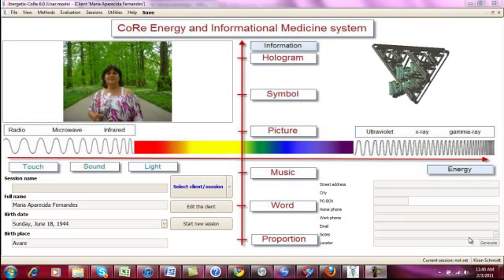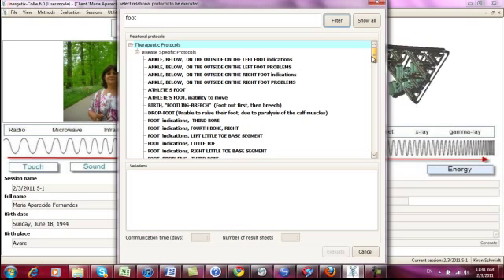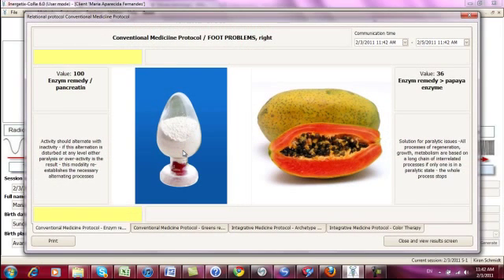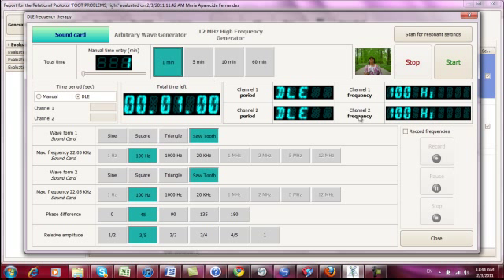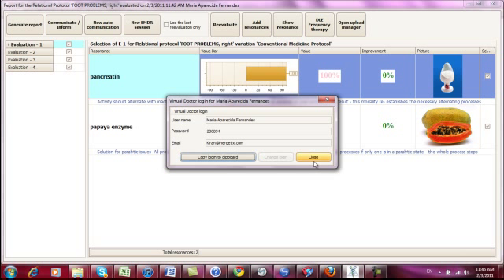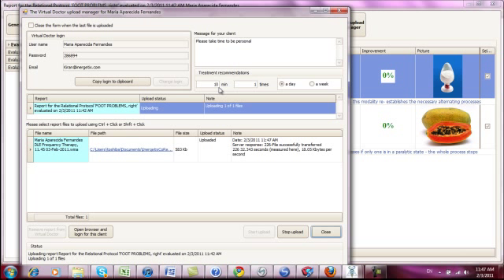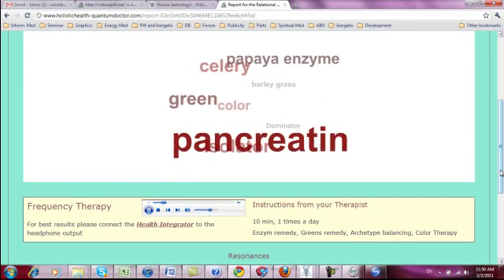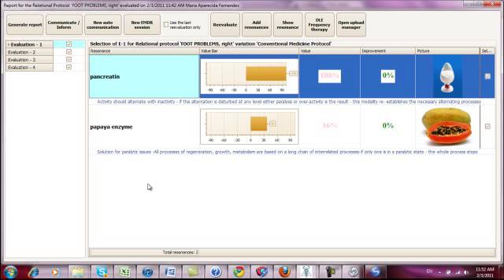Virtual doctor - quantum medicine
Virtual Doctor from Inergetix and Health Navigator LLC allows you for the first time to upload all CoRe evaluation results as well as a recorded Frequency wav file that contains the dual channel frequencies that CoRe has found to be resonant with the specific client to be uploaded to a dedicated . The client can then from his own home log-in to his account and run both informational and energetic therapy at his convenience and turn the recorded frequencies into sound, electric TENS, magnetic and laser therapy if he connects the new Health Integrator HI to his computer